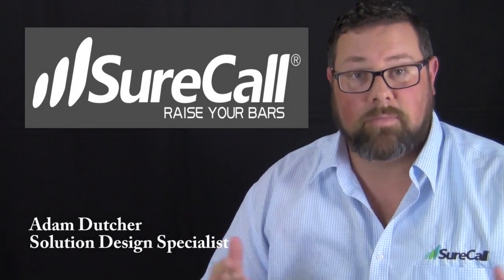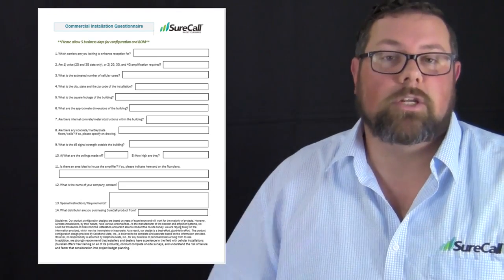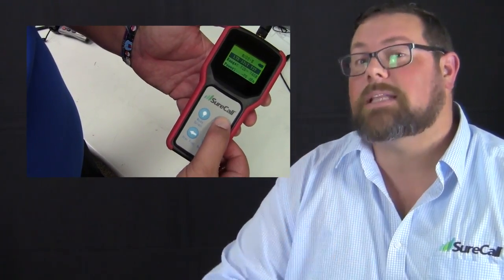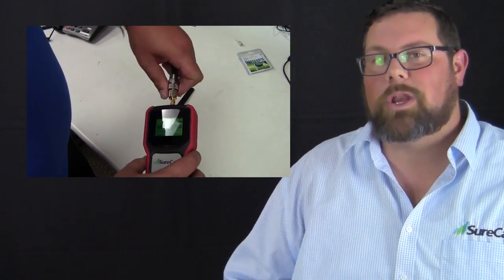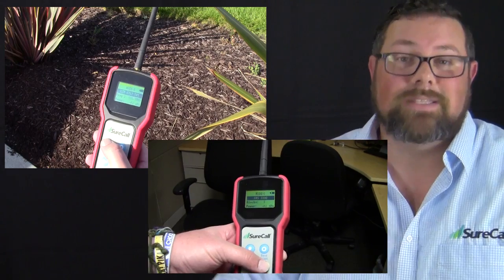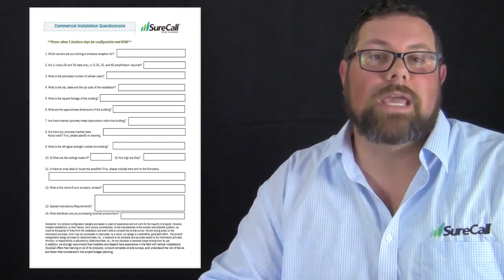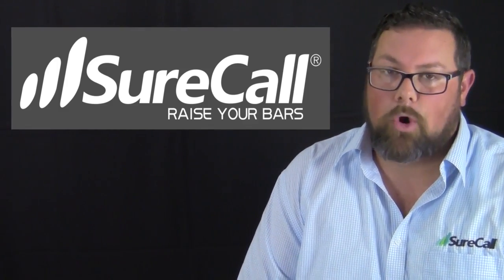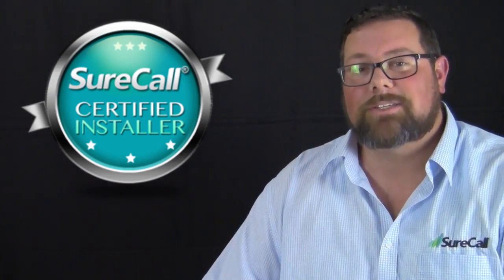Conducting a Site Survey - SureCall Site Survey Series: Ep 1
SureCall's award-winning cell phone signal boosters excel in reliable signal, innovative design and superior technology. Whether it's for mobile, home, in-building or M2M (machine-to-machine) applications, several advantages make our cellular signal boosters better than the competition, including: all-carrier signal booster solutions, long-term reliability, automatic adjustments with manual adjustment options, industry-leading 3-year warranty, U.S. based technical support.

For more information or to find where to purchase a SureCall signal booster,